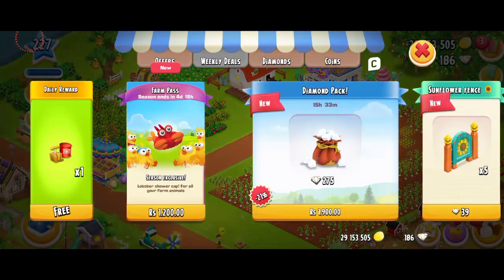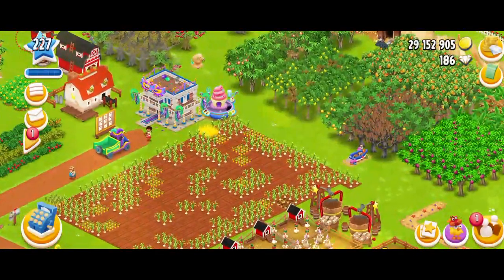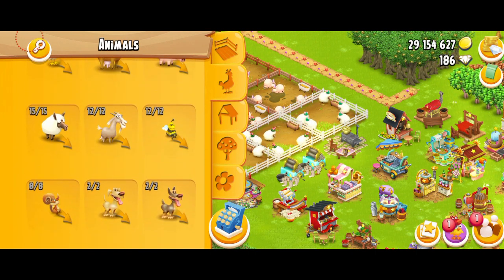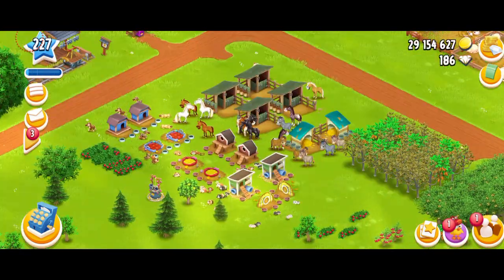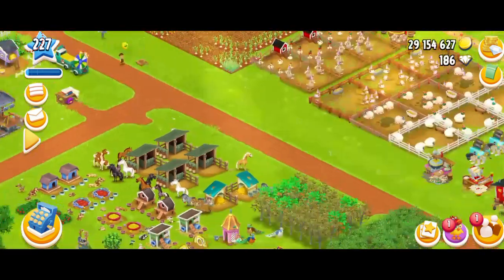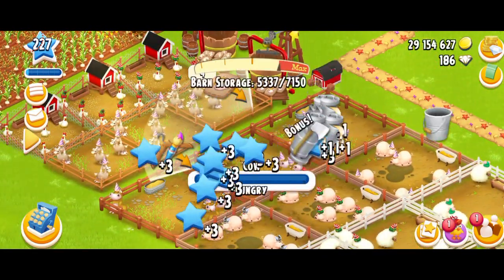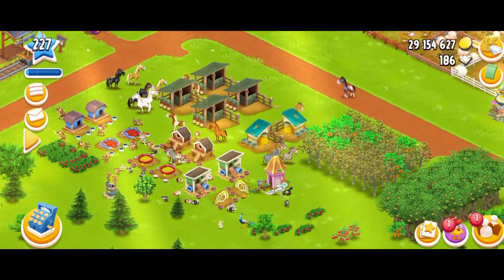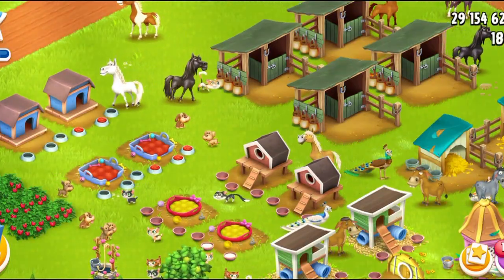Hay Day - Pets (Explained)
Hay Day - Pets (Information)
In this video I am talking about the importance of pets in the game! Why you should ALWAYS spend your vouchers on buying the pets!?

Pets:
Pets live on the farm. They can be bought in the shop using vouchers and must be put next to shelters. They can wander freely around the farm. Players can have two of each pet, although both animals may not be unlocked at the same level. These include different sorts of animals from dogs to the peacock!